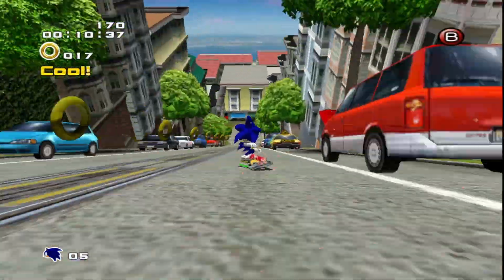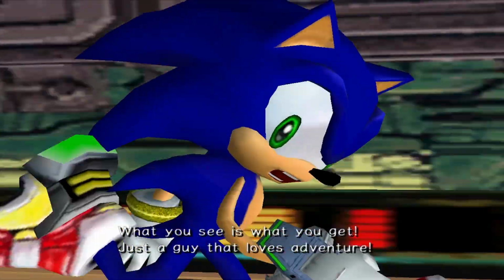I've Never Played Sonic Adventure 2 | No-stalgia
Few characters are as iconic as Sonic but can Sonic Adventure 2 surpass the original
Find out on No-Stalgia.